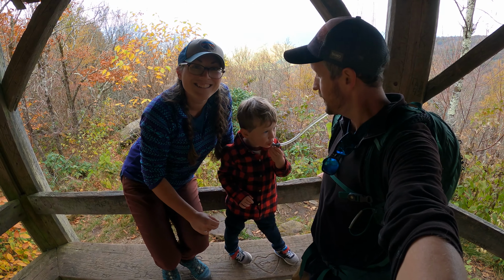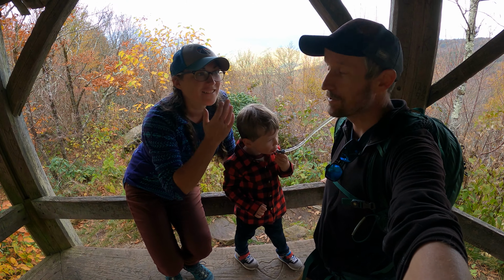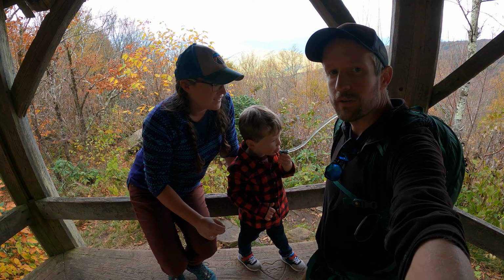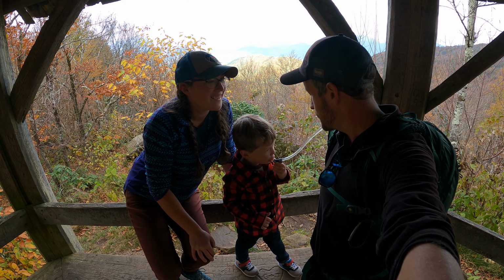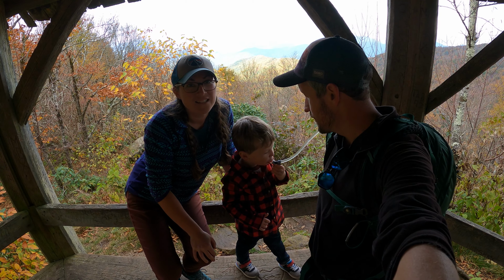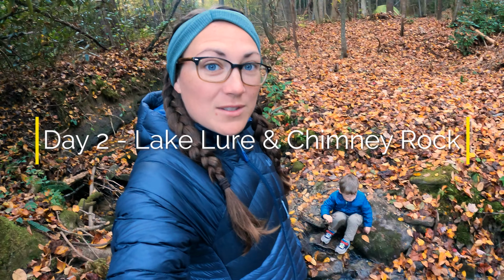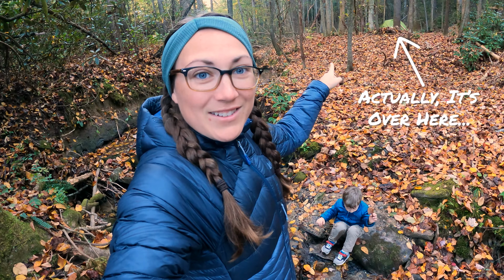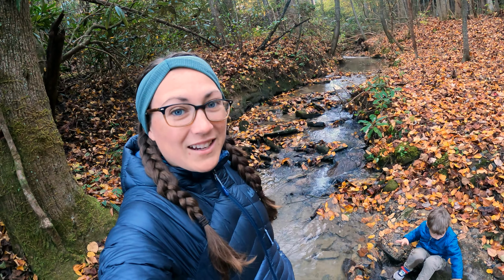October 2021 - Trip a Month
For October, we decided to head back up to the mountains and see some of the fall colors, if any remained at all. Well it seems fall came late in our area of the Appalachians, and the Black Mountain area did not disappoint!

We had some issues come up and had to change our plans a few times at the last minute, but we were able to make it work and still had a blast!

Get $10 on us when you book at Hipcamp using this